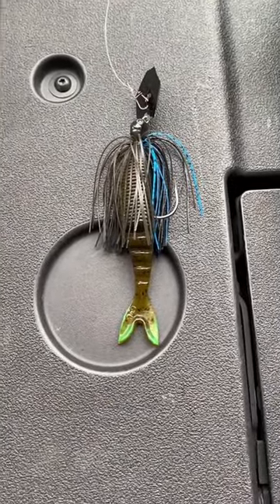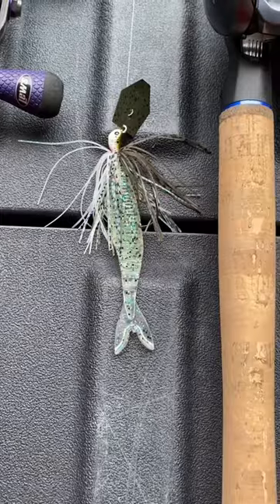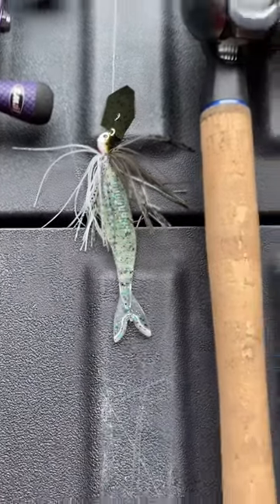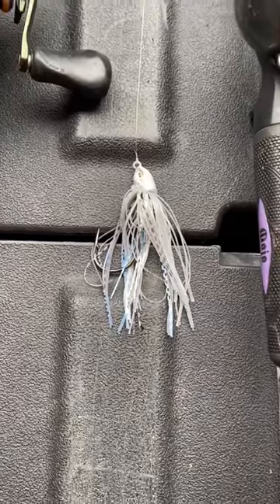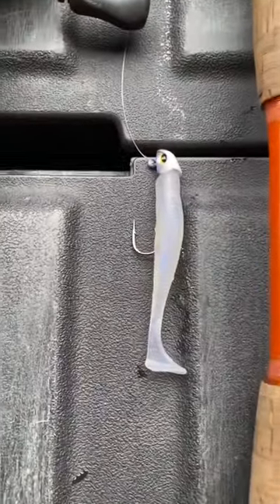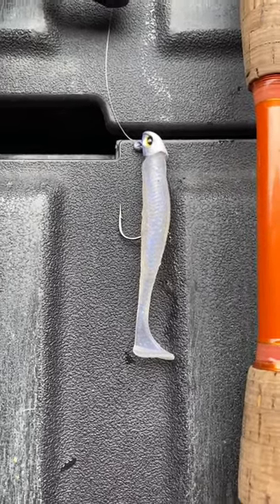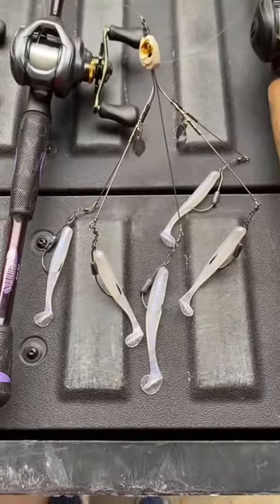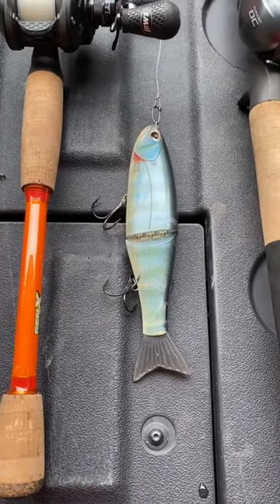Great Pre Spawn Bass Lures